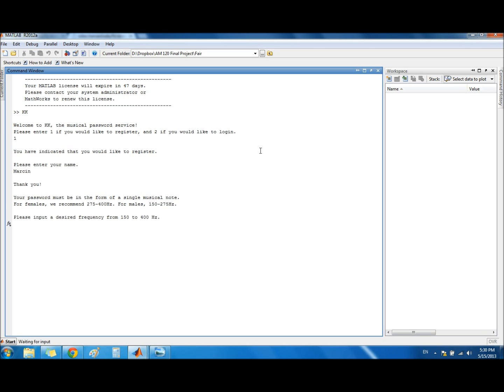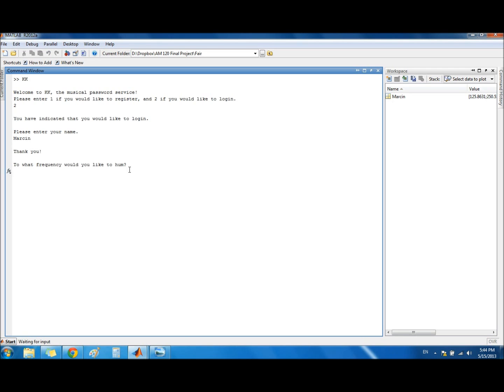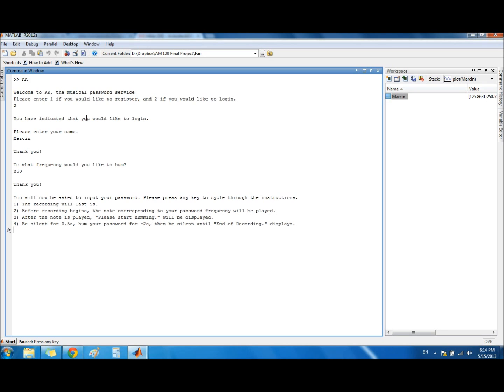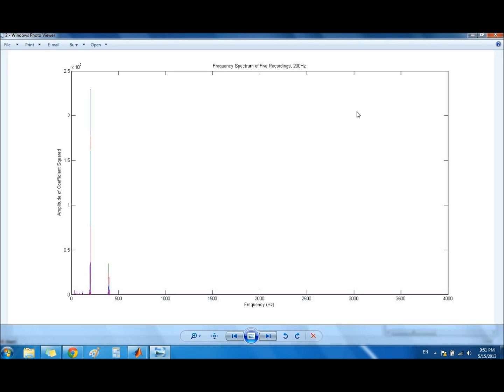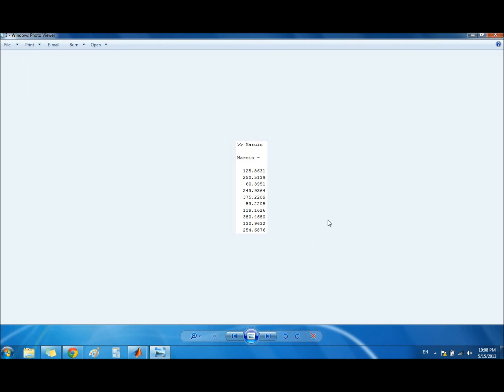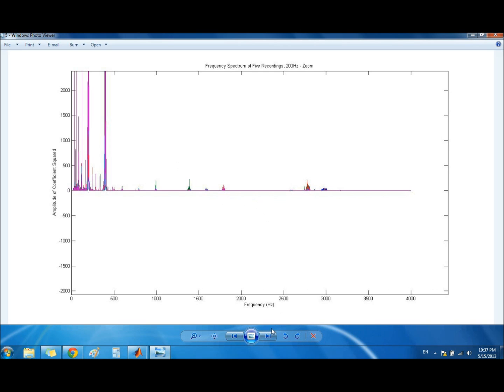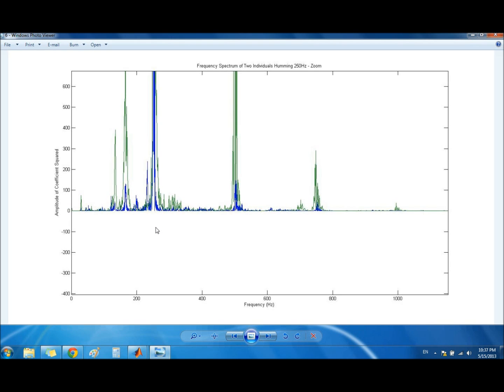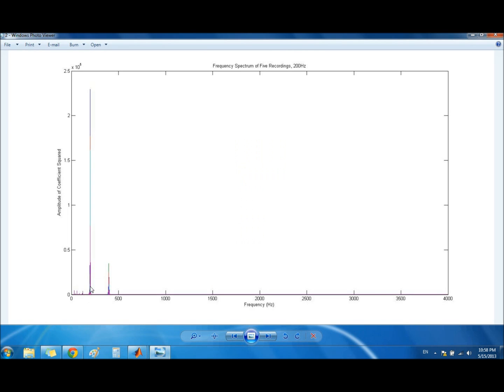Implementing Speaker Recognition in MATLAB using FFT